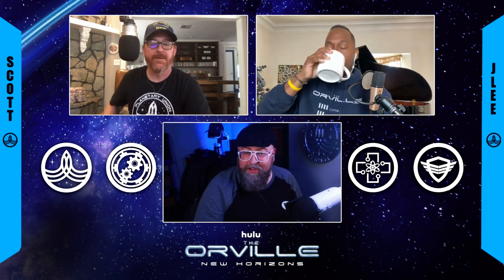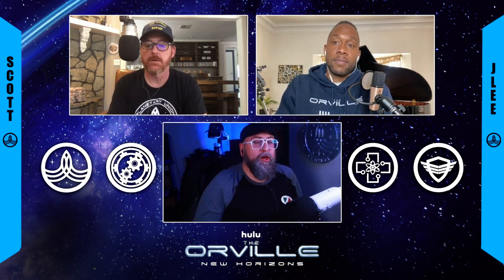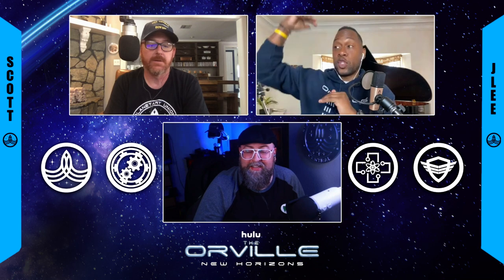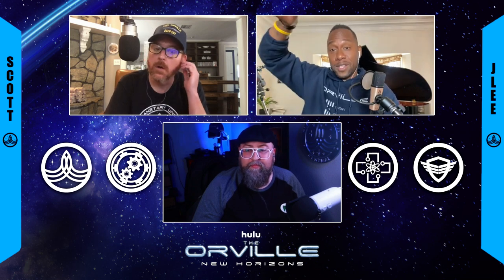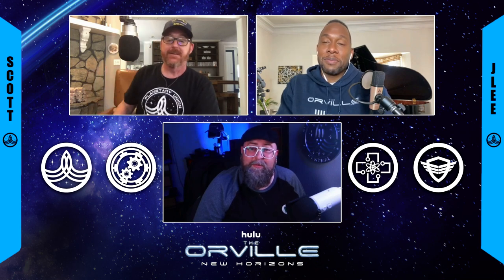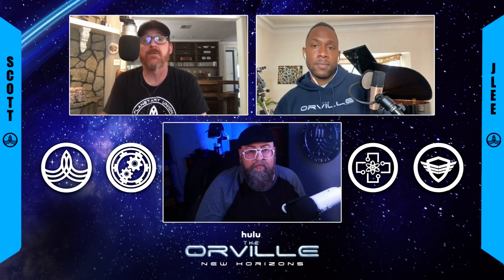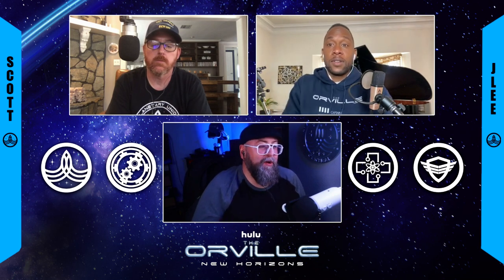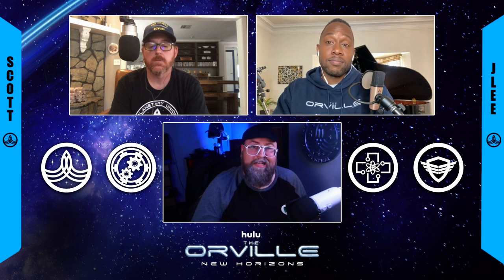INSIDE THE ORVILLE | Scott Grimes & JLee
Welcome to Talking The Orville LIVE! Where a fan can be a fan... ENJOY WHAT YOU LIKE.

THE GUIDE TO THE ORVILLE (DELUXE EDITION)

The Orville: Sympathy For The Devil AUDIBLE:

The Orville Library Edition pt.1:

The Orville is a breath of fresh air in the sci-fi genre, effortlessly blending humor, heart, and high-stakes space exploration. Seth MacFarlane's brainchild strikes the perfect balance between homage to classic space operas and a witty, contemporary narrative.

The show's strength lies in its characters, each one a unique and lovable addition to the diverse crew. The chemistry among the cast is palpable, making every moment, whether comedic or dramatic, resonate with authenticity. MacFarlane's Captain Ed Mercer leads with a perfect mix of charisma and vulnerability, creating a protagonist you can't help but root for.

The Orville's writing is a standout feature, weaving intricate plots with social commentary and clever humor. It fearlessly tackles relevant issues while maintaining a sense of optimism and hope, mirroring the best traditions of the sci-fi genre. The special effects are top-notch, creating visually stunning scenes that rival big-budget productions.

What sets The Orville apart is its ability to surprise and delight. It's not afraid to take risks, keeping viewers on the edge of their seats while delivering moments of genuine emotion. Whether you're a hardcore sci-fi fan or just looking for a captivating and entertaining series, The Orville is a journey worth taking. In a universe filled with options, The Orville stands out as a shining star in the vast expanse of television. Welcome to Talking The Orville! Where a fan can be a fan... ENJOY WHAT YOU LIKE.

Stream The Orville now on Disney+ & Hulu.

Set 400 years in the future, finds the crew of the U.S.S. Orville continuing their mission of exploration, as they navigate both the mysteries of the universe and the complexities of their own interpersonal relationships.